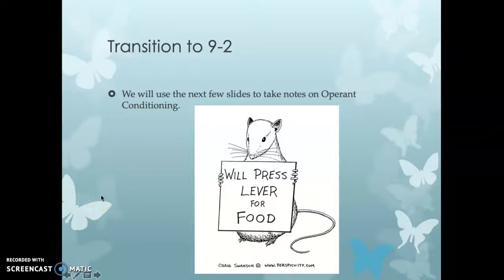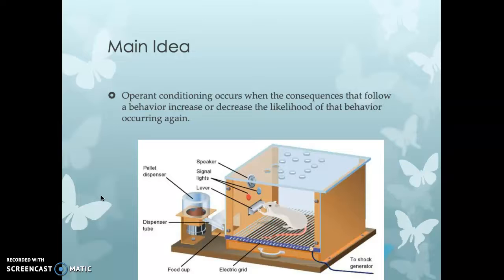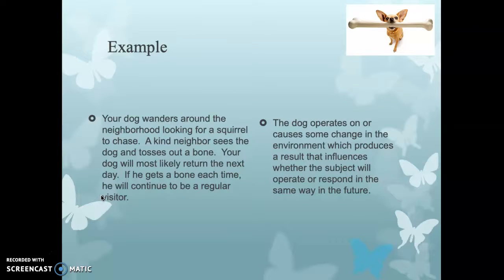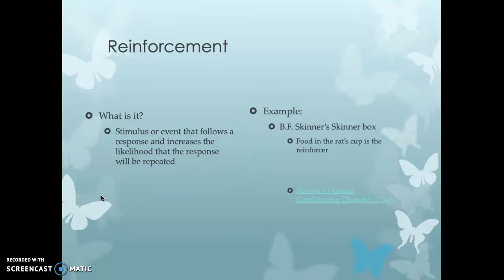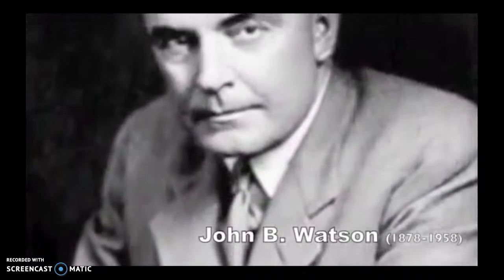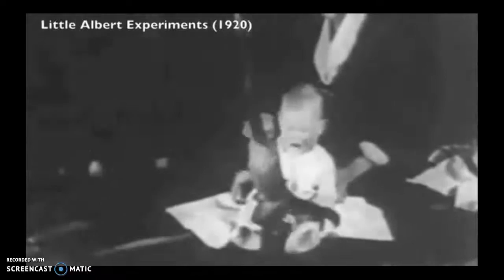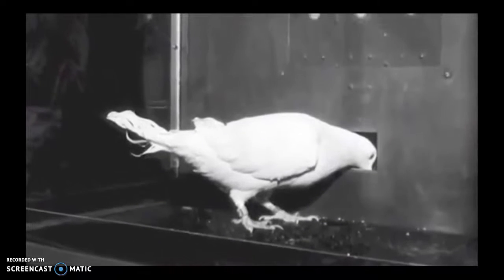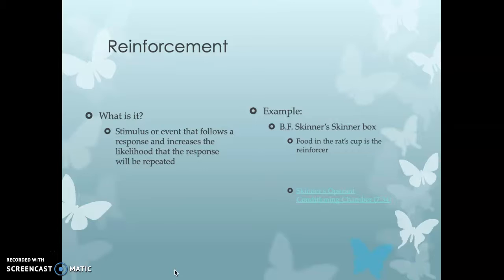Chapter 9 Section 2 (Part 1 of 3)